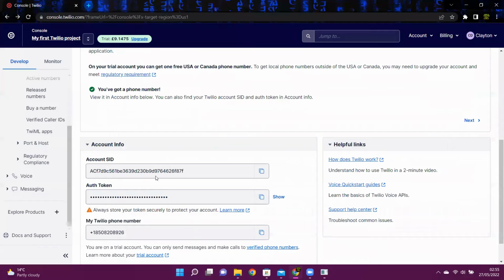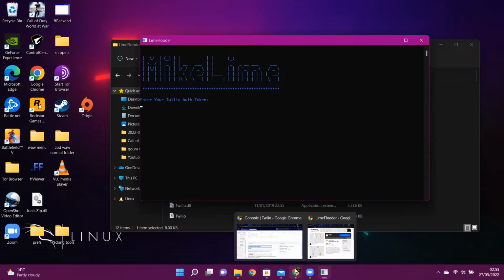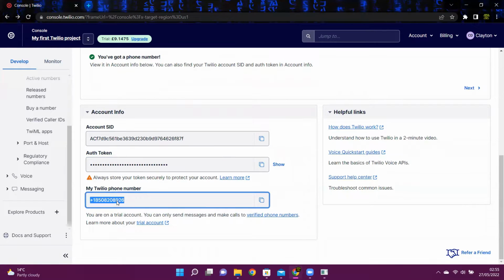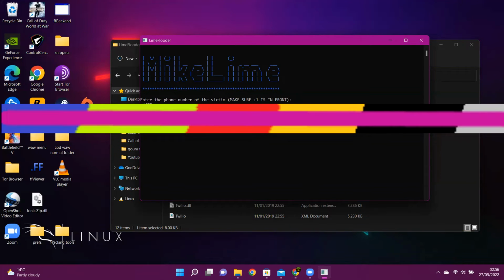Limeflooder Tutorial Shut Down Scammers Lan Line (*EDUCATIONAL ONLY*)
Lime flooder tool

Listen ad-free with YouTube Premium
Song
Shine
Artist
Spektrem
AEI (on behalf of NCS); LatinAutorPerf, LatinAutor, ASCAP, SODRAC, AMRA BR, Featherstone Music (publishing), AMRA, and 10 music rights societies